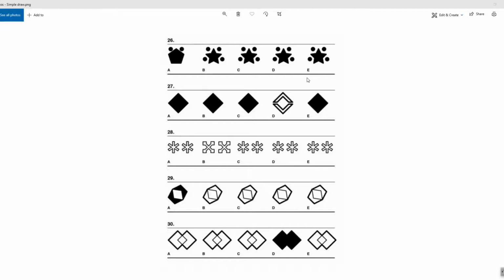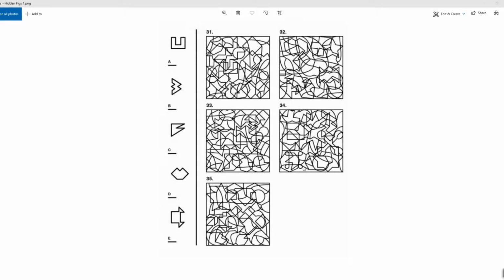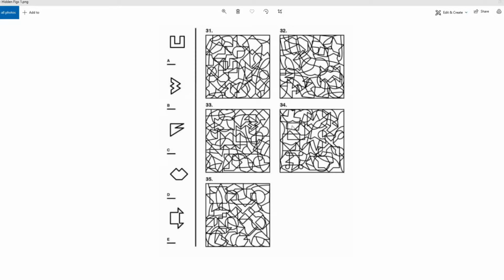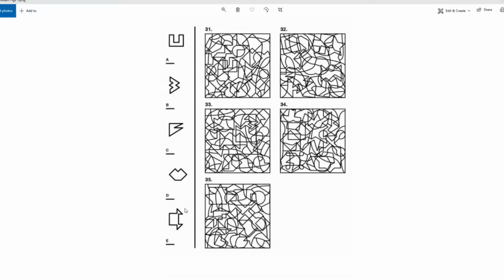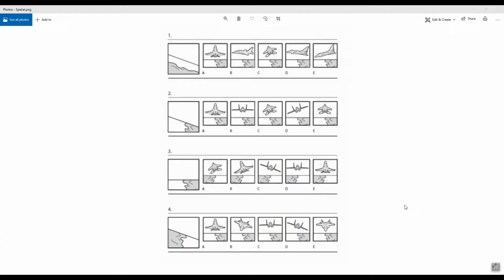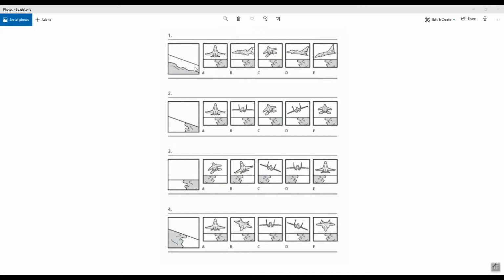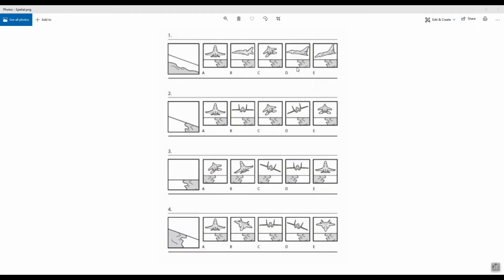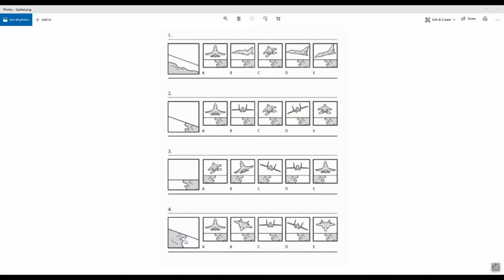ASVAB and SIFT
links to study guides